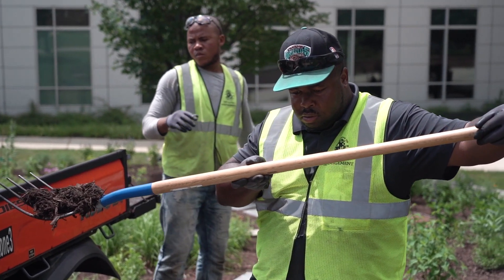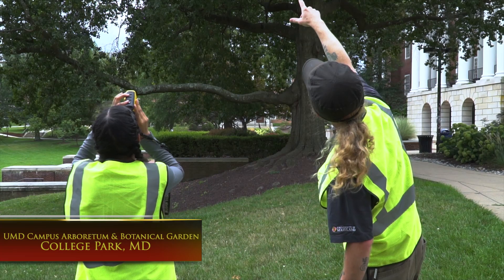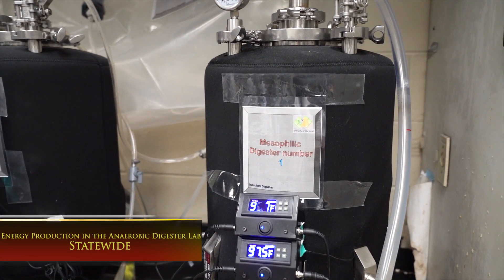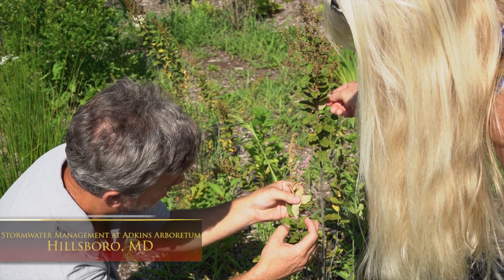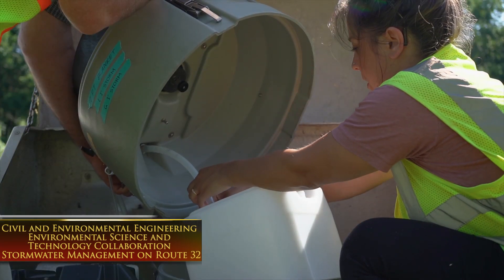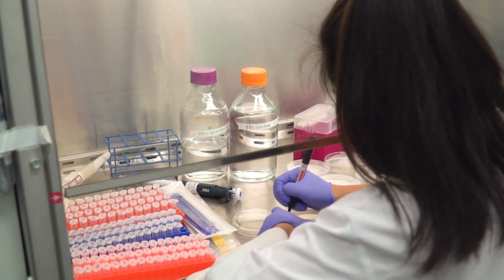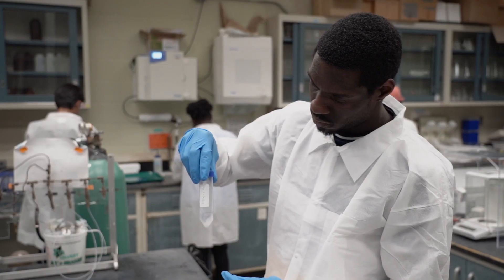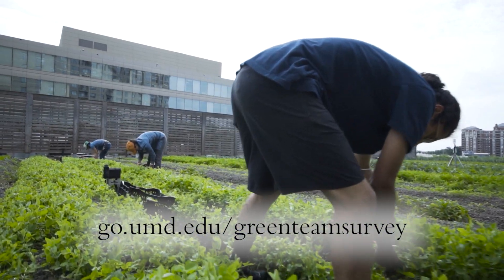AGNR Leadership in Optimizing Urban Environments Through Design, Green Tech, & Community Engagement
The University of Maryland’s College of Agriculture and Natural Resources has formed a team of faculty and staff to advance its strategic initiative of "Optimizing Urban Environments Through Design, Green Technology, and Community Engagement." This team will be a facilitator for inclusive, collaborative partnerships that develop and disseminate trans-disciplinary technologies and solutions to the complex, multi-faceted, and interconnected problems created by the built environment, like the Route 32 storm water management project in Fort Meade.

We are creating a database of related, ongoing projects or programs in which UMD faculty and staff are involved. If you are involved in any teaching, research, or extension related to urban environments, design, green technology, and/or community engagement, please share it with us on this short form